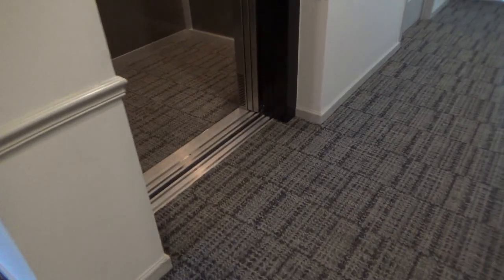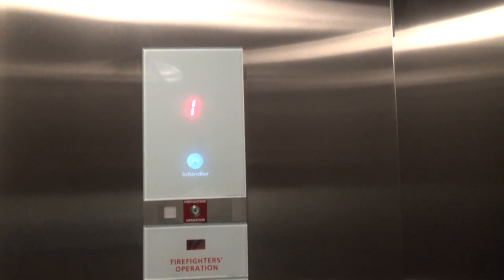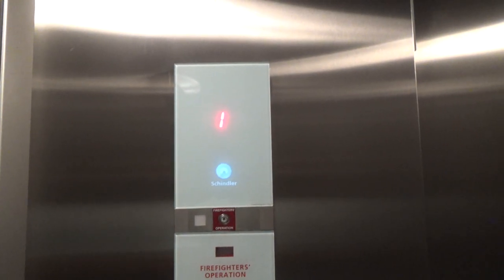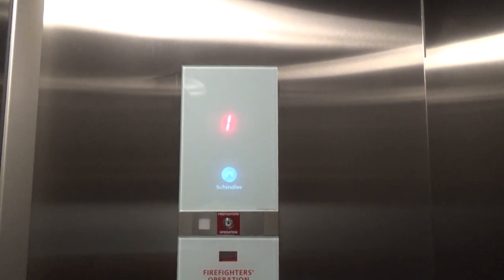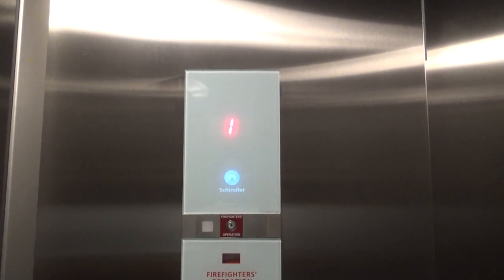Independent Service: Schindler 3300 Elevator | EDNSQR8 RSD | Cranberry, PA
Recorded: 6/24/2020

This is the last building here.  For an added bonus, I was lucky to find this one left in Independent Service (because it appeared that someone was moving in).  I think this is the first video of a 3300 in Independent!  I'm not sure about the chimes in this one because the chimes are always disabled on a Schindler in IS, and I haven't ridden this one in regular service.

Elevator Facts

Brand: Schindler
Model: 3300
Hoist: VVVF (True) MRL Traction
Fixtures: FI GL 100
Type: Passenger
Capacity: 2500 lbs
Speed: 100 FPM
Installed: 2015

End Screen Music: Blank by Disfigure